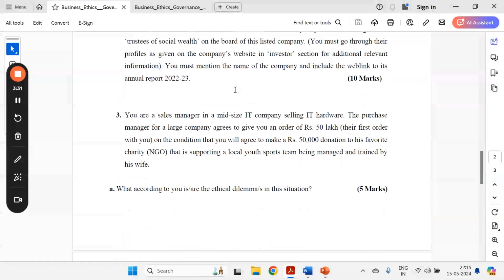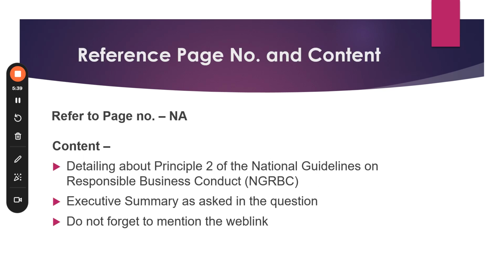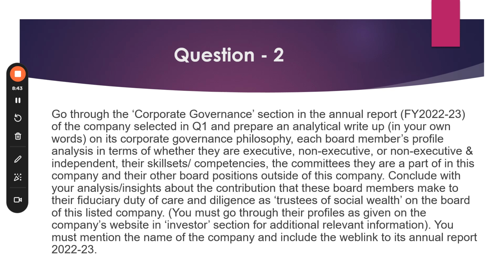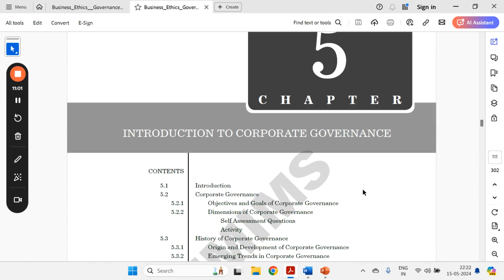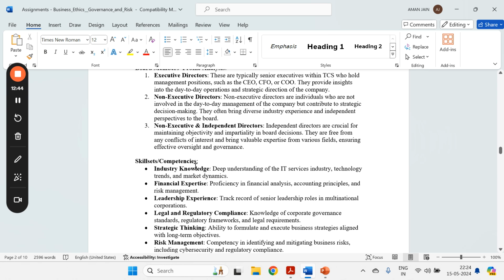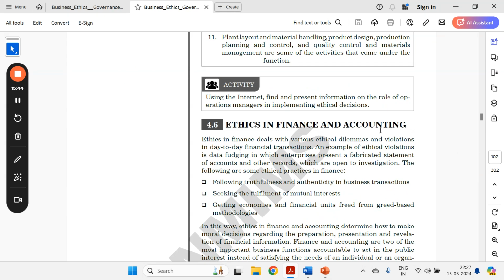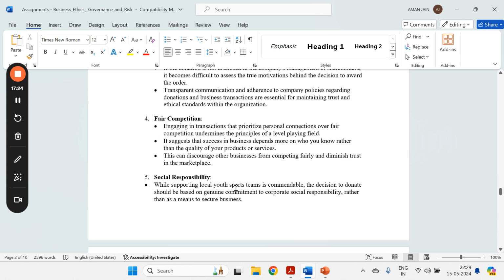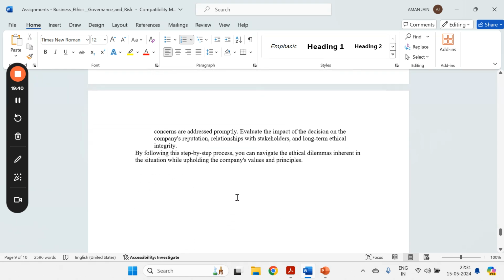NMIMS Assignment Guide - Business Ethics Governance and Risk - June 2024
Prepare yourself for success in the June 2024 cycle of the NMIMS Business Ethics Governance and Risk assignment with my comprehensive guide. Dive deep into the intricacies of the assignment as I have provide a detailed explanation, step-by-step guidance, and invaluable insights to help you navigate this academic challenge with confidence.

Whether you're a student aiming to decode the assignment requirements or a budding researcher eager to refine your methodology skills, this video is tailor-made for you. I leave no stone unturned, covering everything from dissecting the assignment prompt to crafting a robust research design that meets the highest standards.

My expert analysis and practical tips will empower you to approach the NMIMS Assignment with confidence, ensuring your submission stands out. Don't let the complexity of Business Ethics Governance and Risk overwhelm you—watch this video and conquer your assignment with ease!